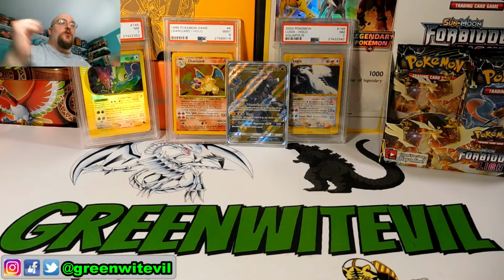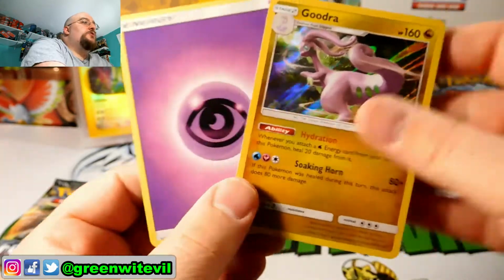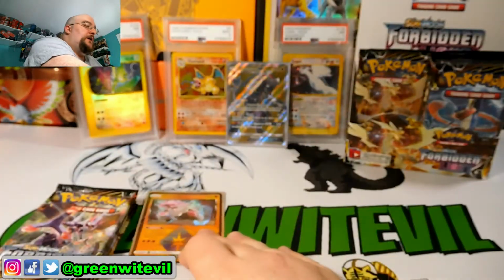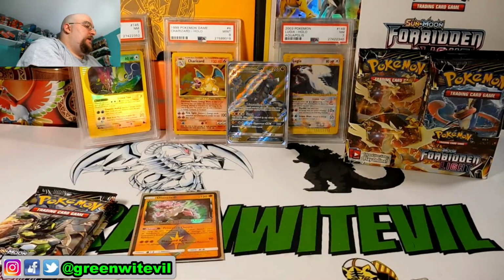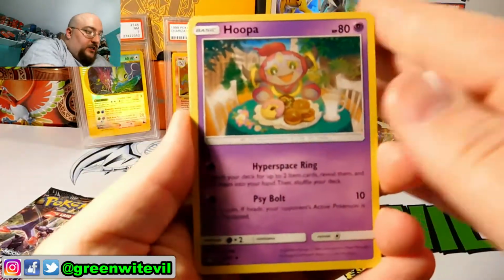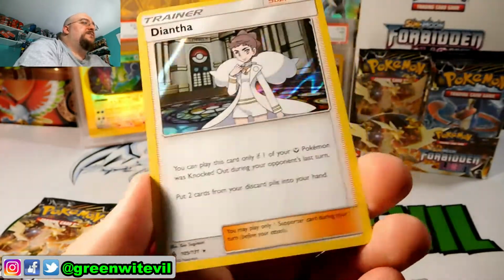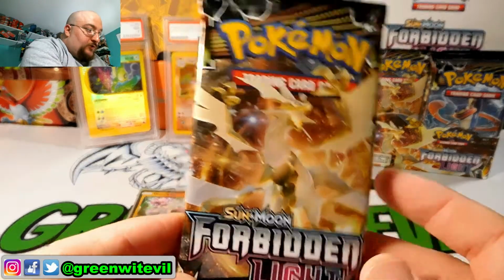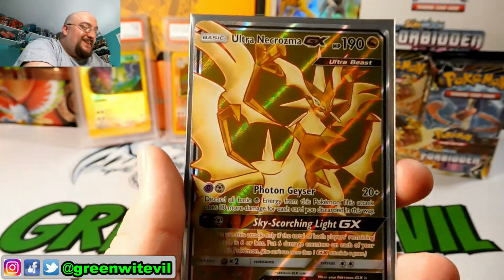Pokemon - Can we Break the Forbidden Light Slump!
Can we PLEASE get a hit! Lets open these next six packs and end this slump!. or try to XD! Enjoy!

PCE!